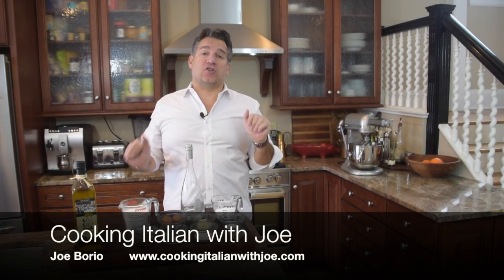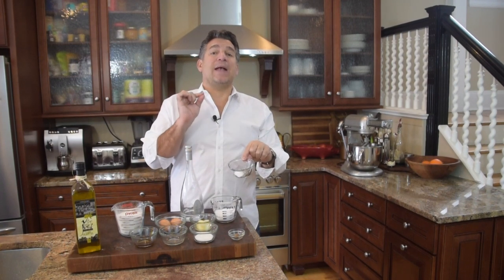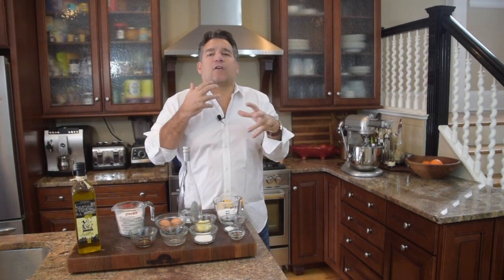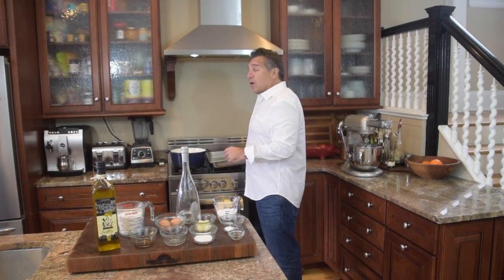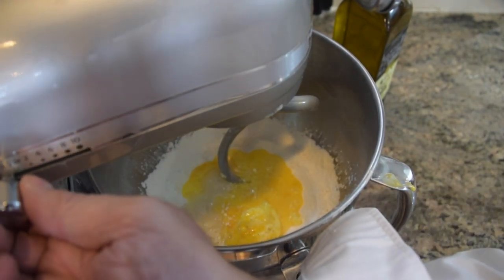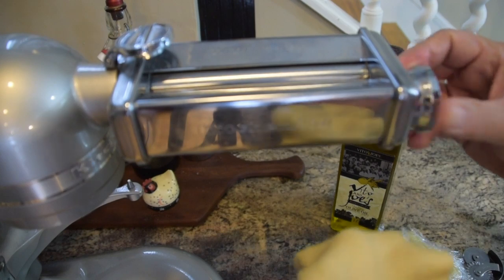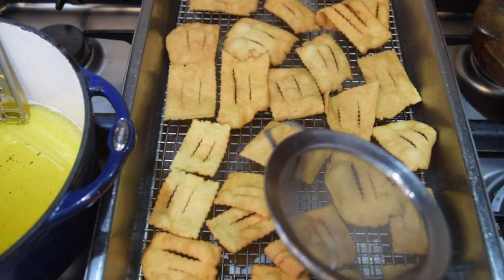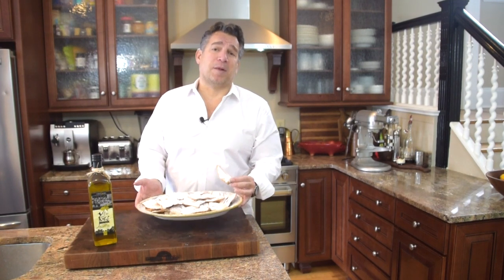Italian Venetian Carnival Cookies | Cooking Italian with Joe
Just in time for Christmas!!! Italian Venetian Carnival Cookies or Cristoli, Chiacchiere, of Frittali. Delicious light and crispy flavored dough cookies that are fun to make and more fun to eat!!!